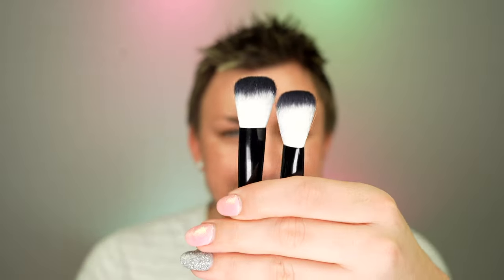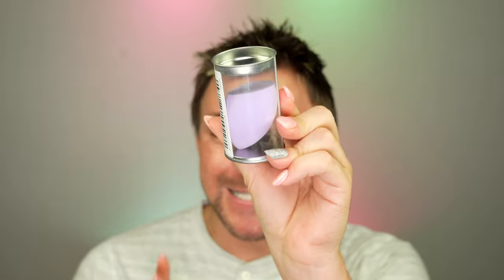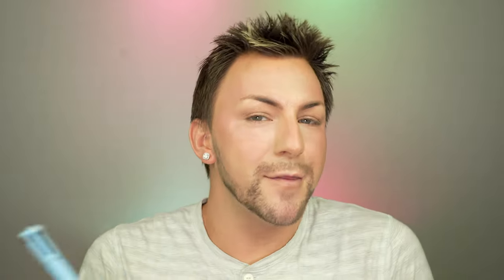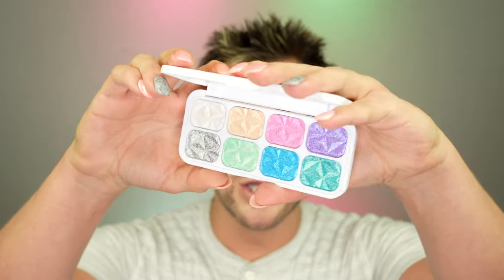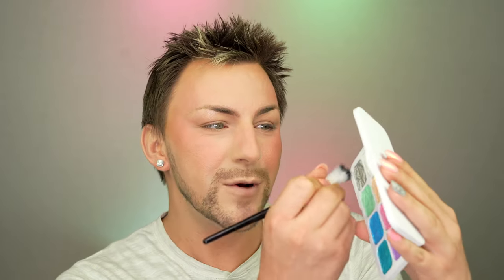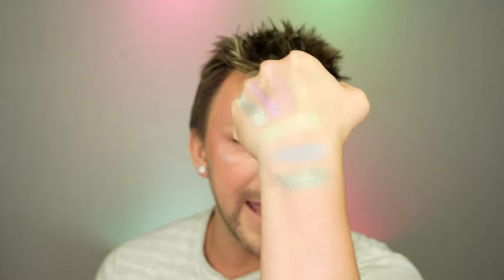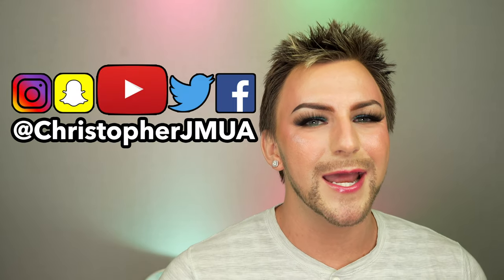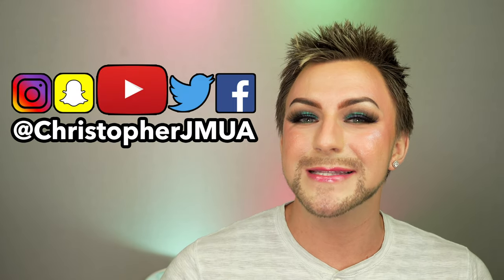I Bought $150.00 worth of Makeup on @temu so You Don't Have To! SHOCKING RESULTS!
Hey everybody!! Today we are testing $150.00 worth of Temu Beauty!

christopherjmua